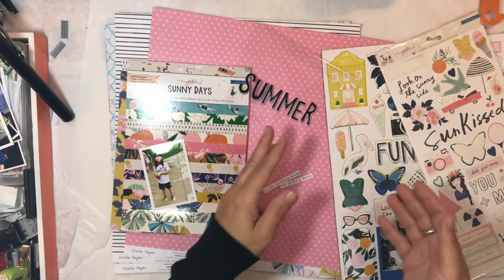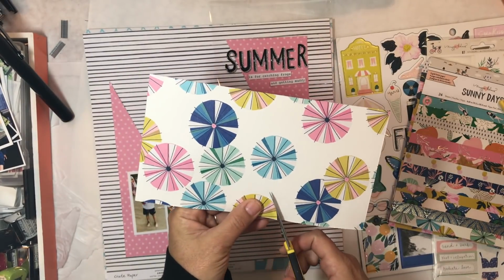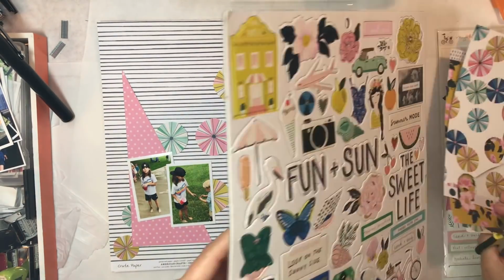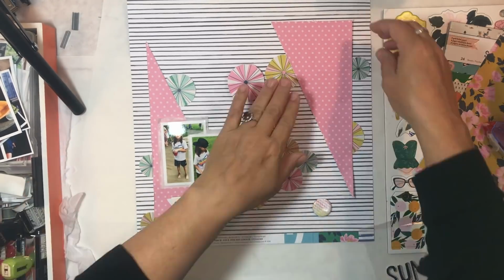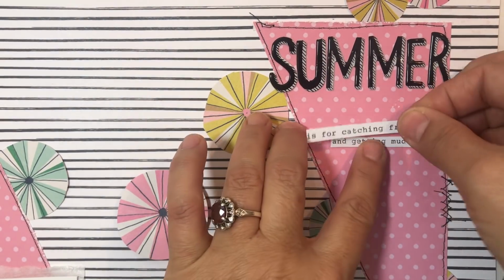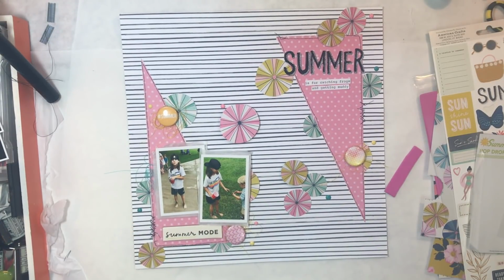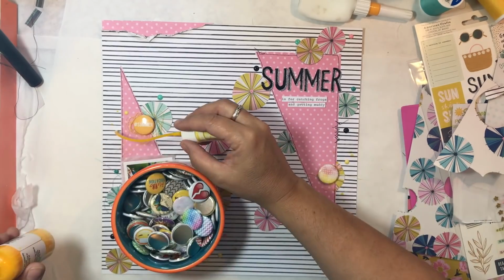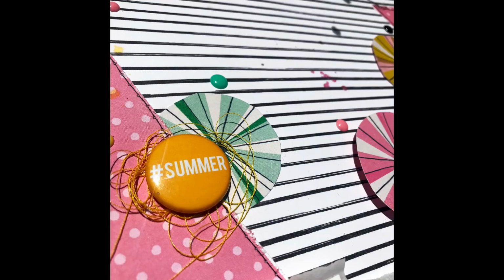..:: summer ::.. Process Video #135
Hi Friends! I am up on the {a flair for buttons} blog today with this layout! I am also participating in Audrey Yeager's Summer Scrapping 2019 YouTube hop!  I am the guest for Day 6. Today I made a summer layout using Maggie Holmes Sunny Day collection. I ran into a bit of a problem -- watch and see how I fixed it!  Check out information about Audrey and the flair I used below! XO o.g.

I used flair from:
Water Colors Pattern Flair Set
Hashtag Summer Flair Set
Primary Arrows 1 Flair Set